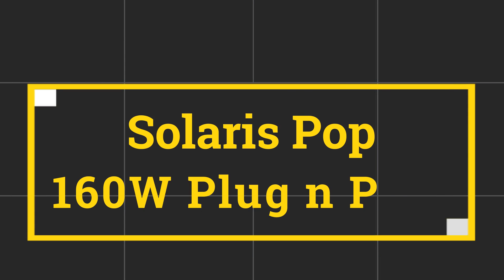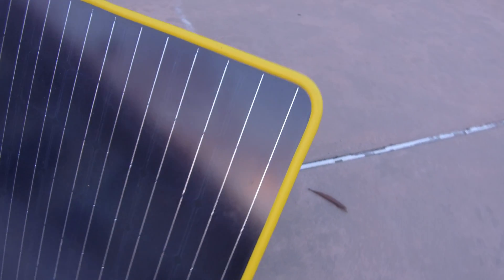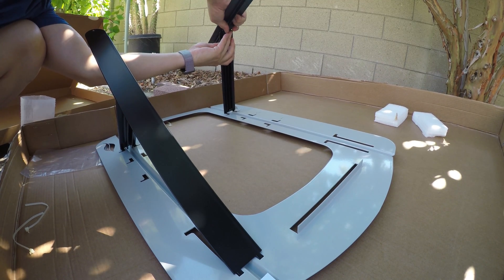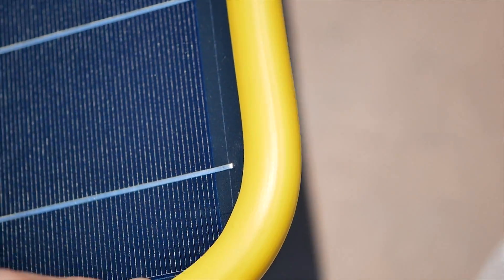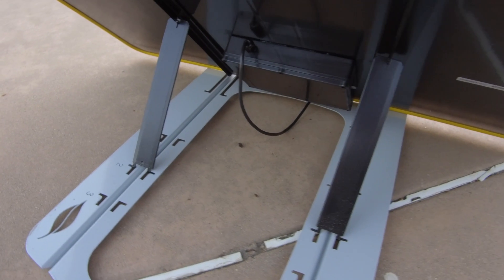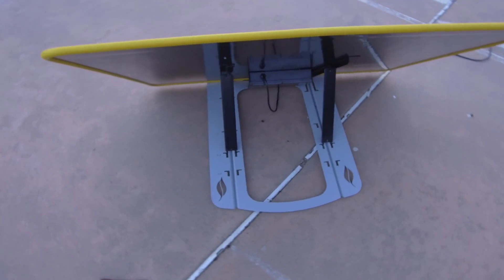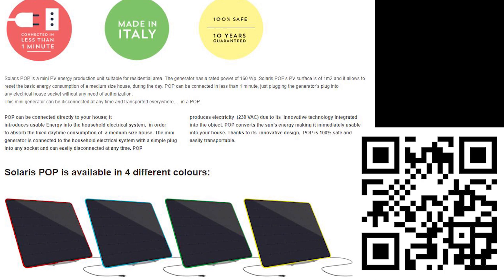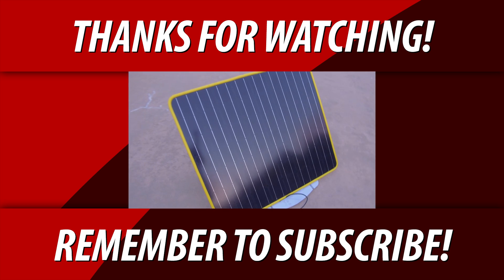Plug and Play Portable Solar Generator for Home - Solaris Pop Initial Review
This is the cheapest (per watt), all-in-one grid tie solar generator for the money I could find on Amazon.  Now $300

This is a quick initial review from opening the box to generating electricity.

Popular way to monitor the electricity generated